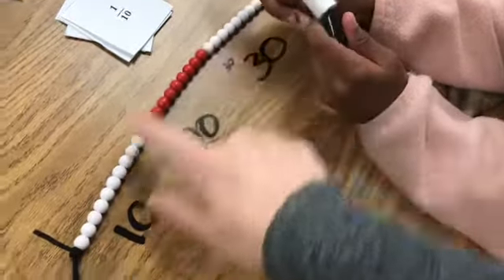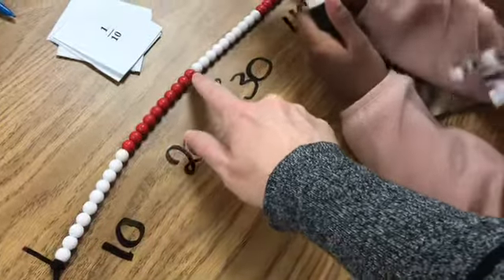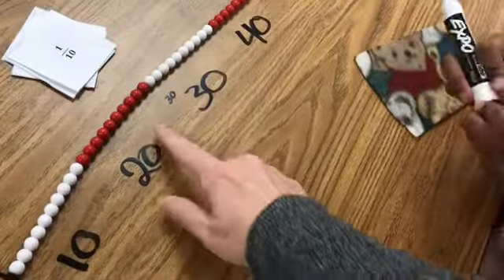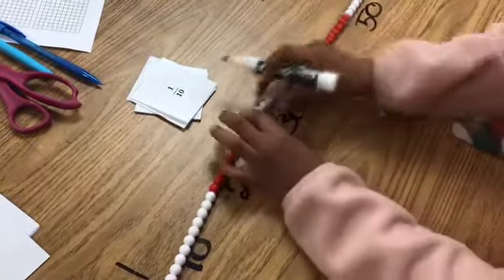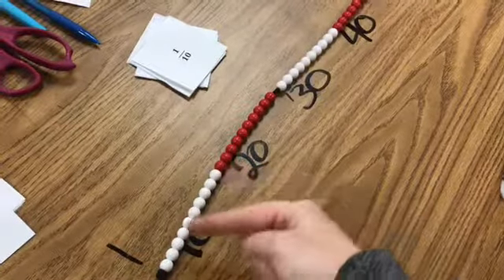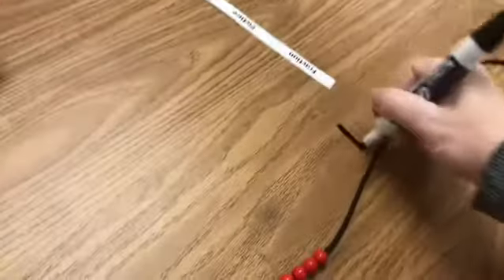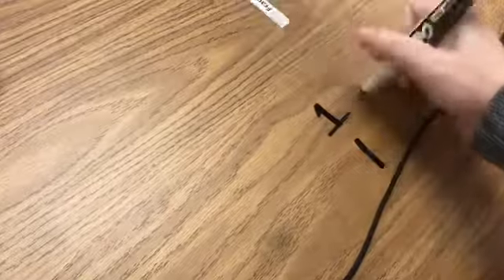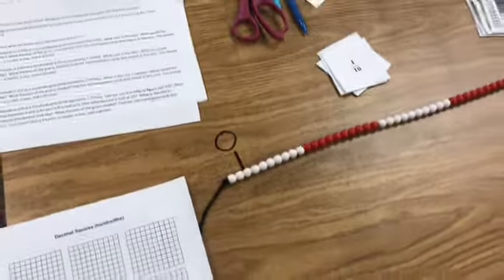Fractions/Decimals on a Number Line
Watch my performer Ari use hundreds grids and a beaded number line to place her equivalent fractions and decimals on a number line!  This girl is so EXTRA!  She is going to be famous someday. Watch!